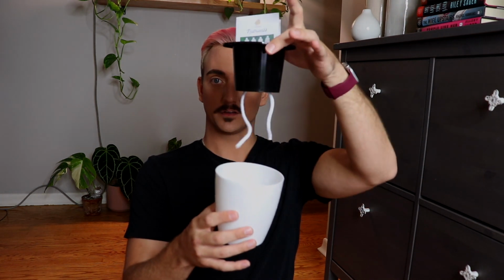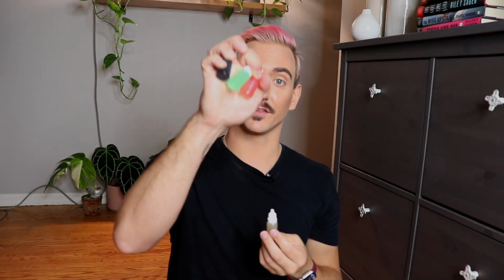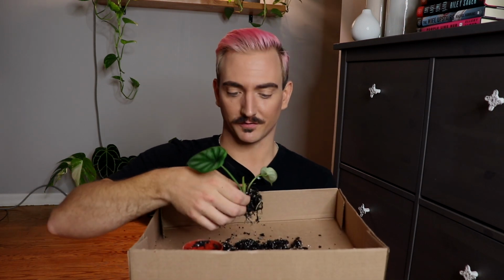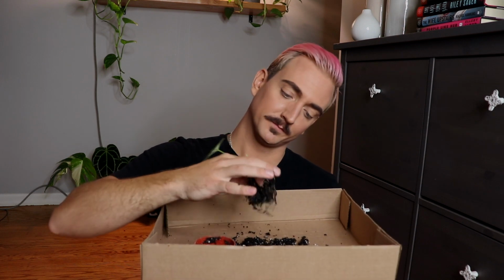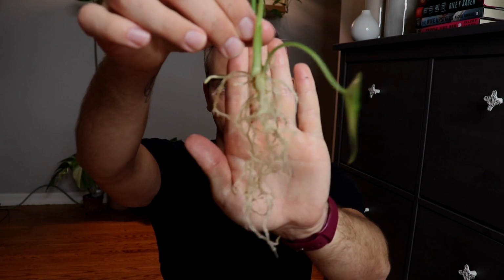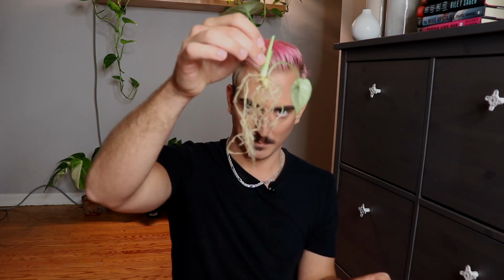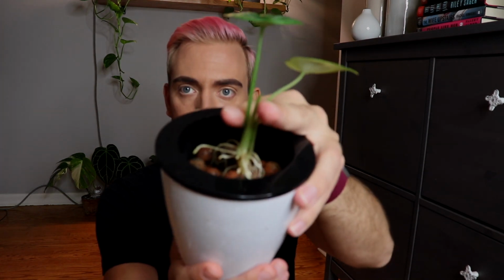MY FIRST TIME USING LECA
It's my first time using LECA, and I am so excited to see what happens! I'm a soil mix boy, but there's always something new to learn.